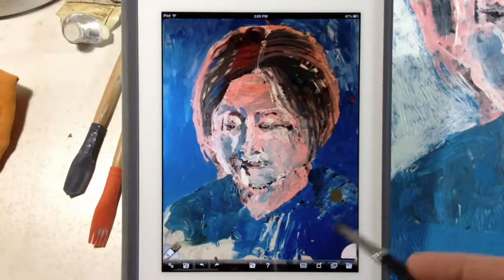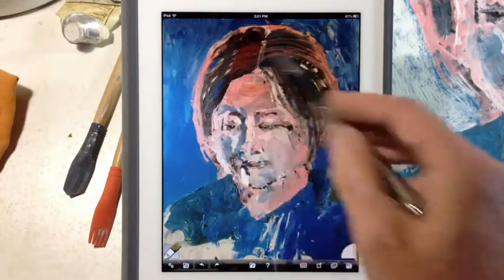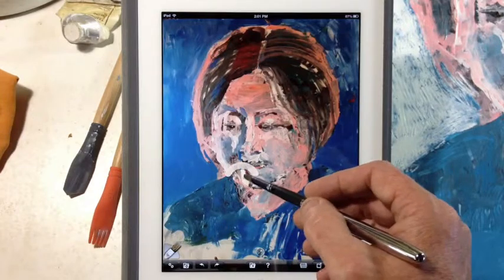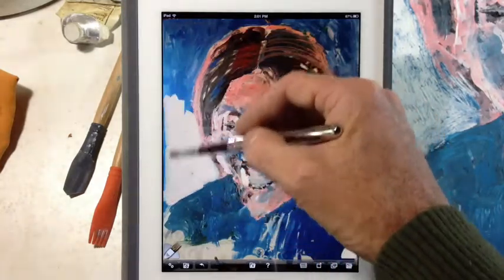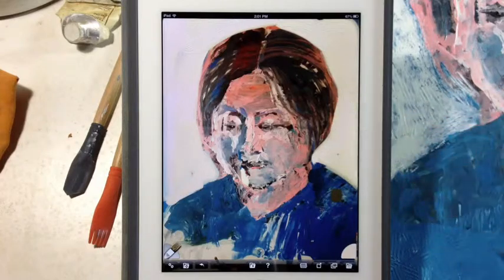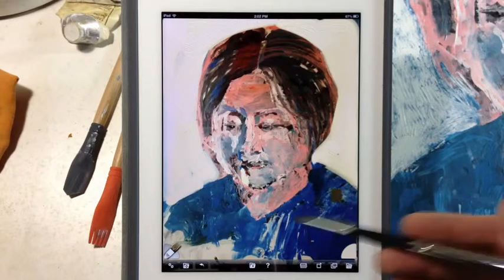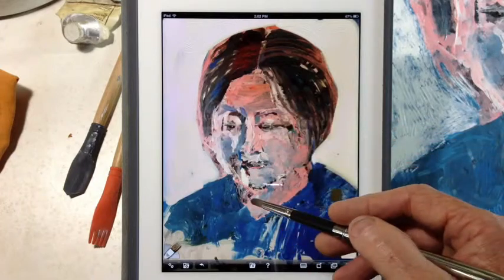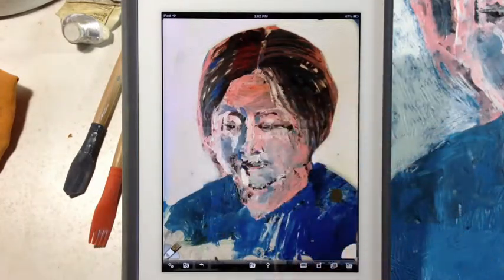Analog to Digital and Back Again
Matt uses his Sensu Brush and the ArtRage app to quickly investigate a change to an in-progress painting. This is a great way to 'try out' a change to your painting before committing it to oil, acrylic or whatever medium you are working in (and remember most apps allow you to import an image).Find out more